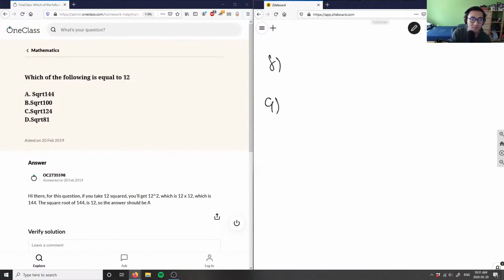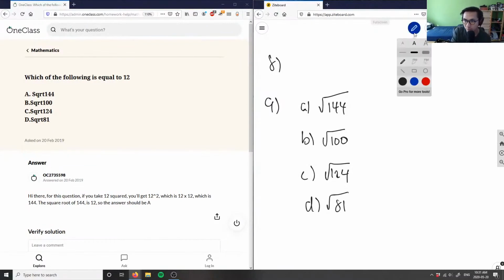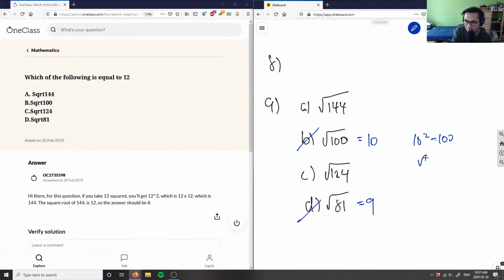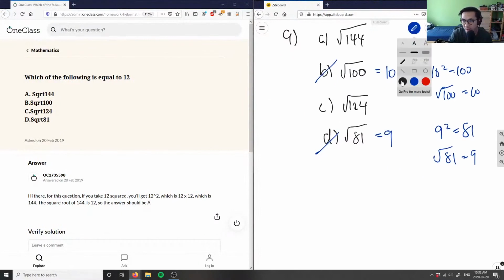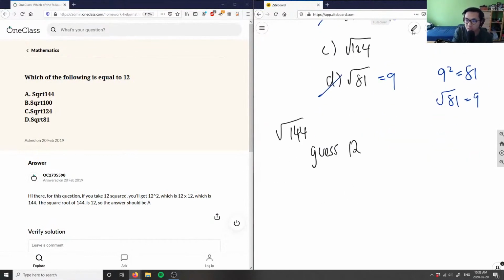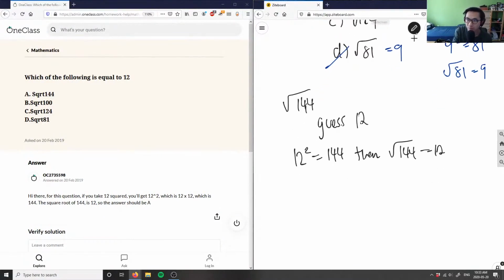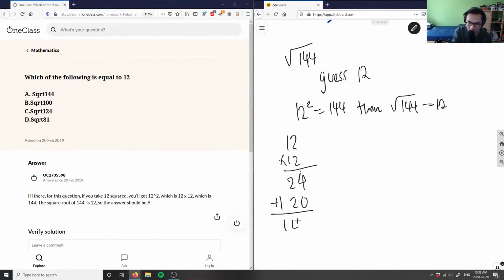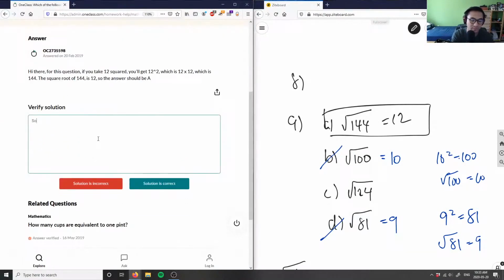Which of the following is equal to 12 A. Sqrt144B.Sqrt100C.Sqrt124D.Sqrt81